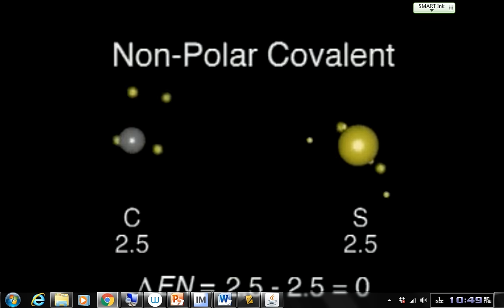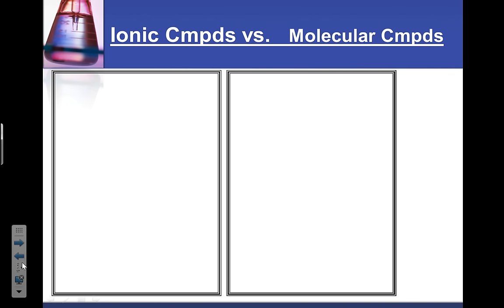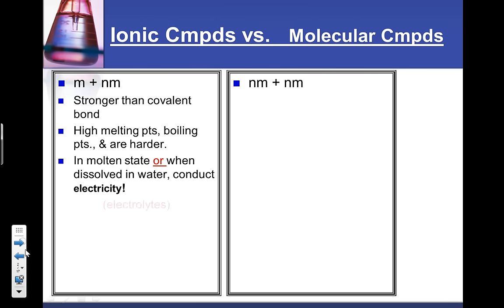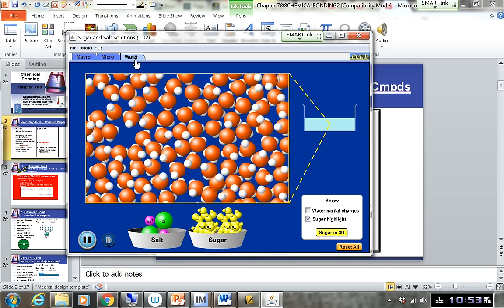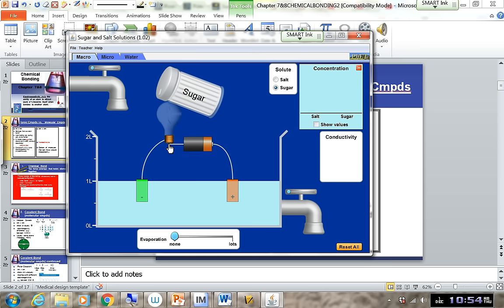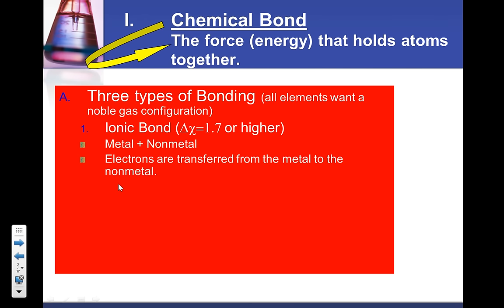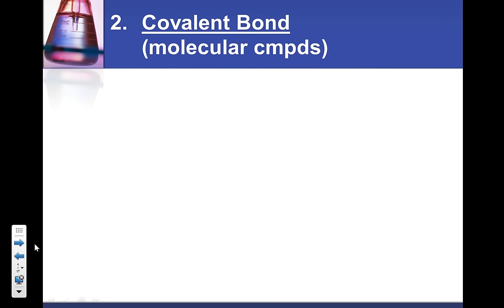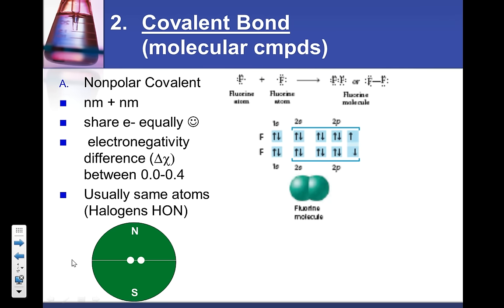Intro to Chemical Bonding (electronegativity, ionic, and covalent bonds)